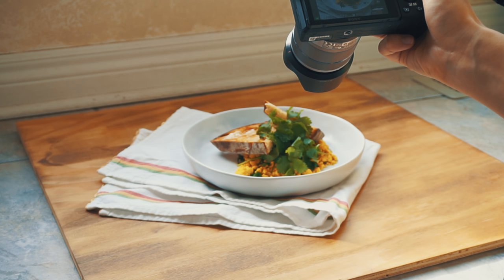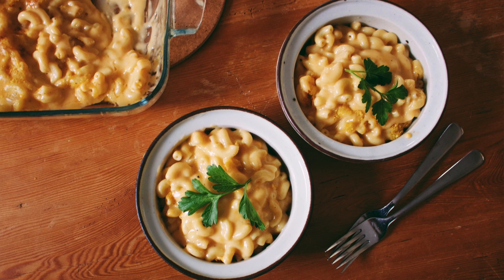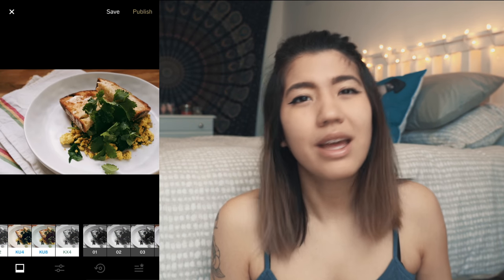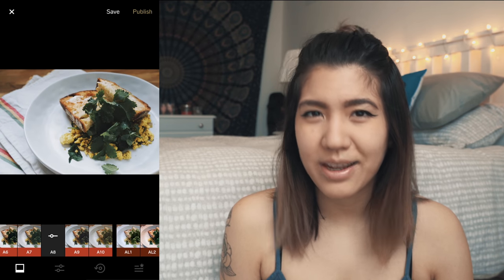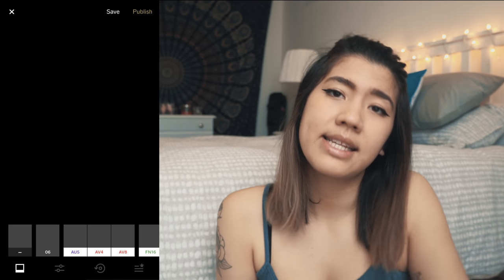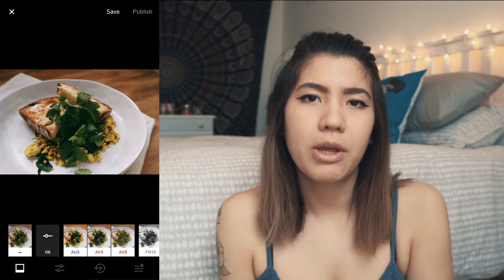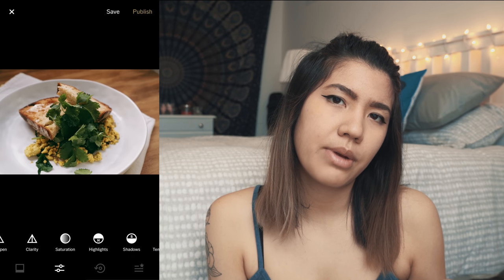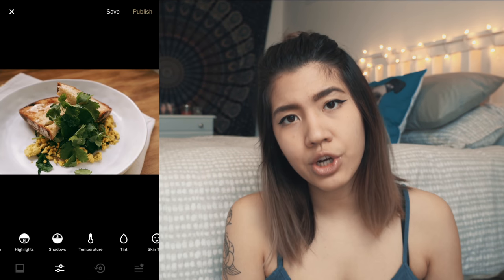FOOD PHOTOGRAPHY TIPS & TRICKS FOR BEGINNERS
OPEN ME

Today I wanted to share with you guys a few tips and tricks that I use in order to achieve high quality photos of my food. You don't need a fancy camera or lighting equipment to create beautiful photos. These are just a few tricks I've learned away to make my photos look a lot more appealing, cause as they say, you eat with your eyes first!

Edited using Final Cut ProX